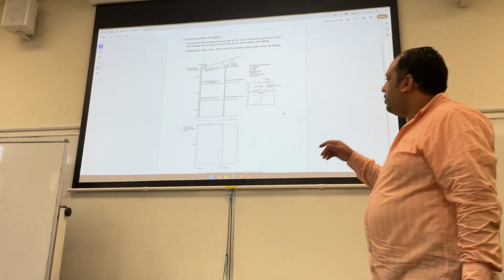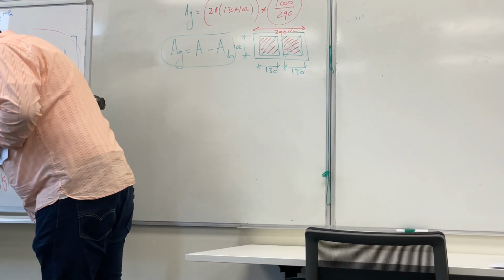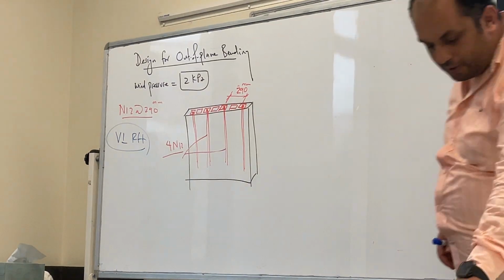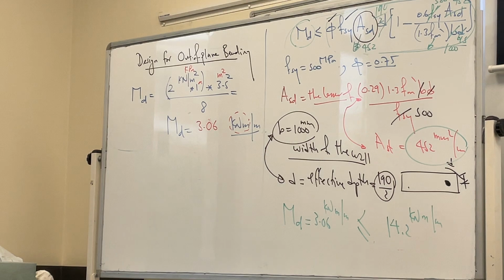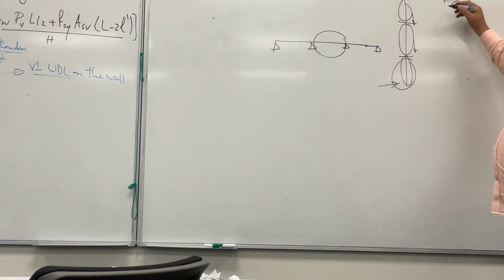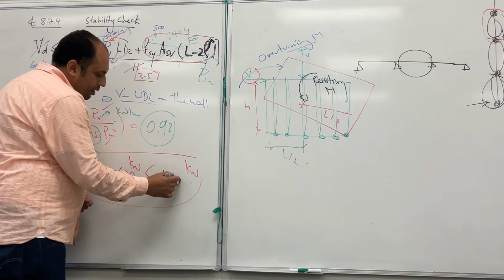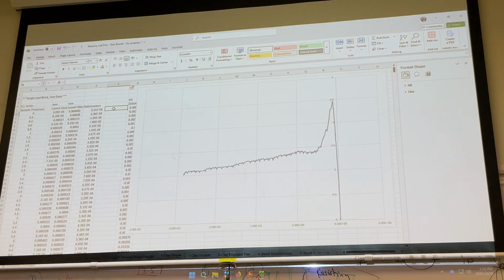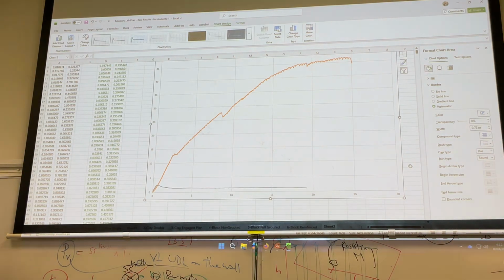Reinforced Masonry Design - Example